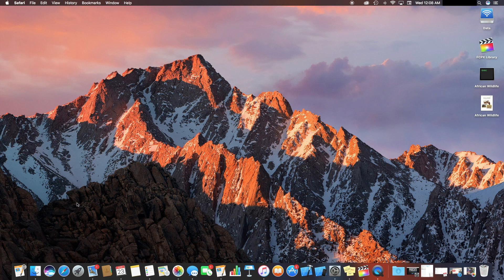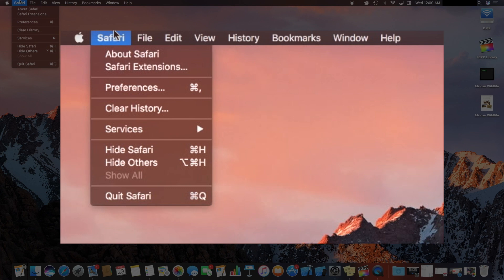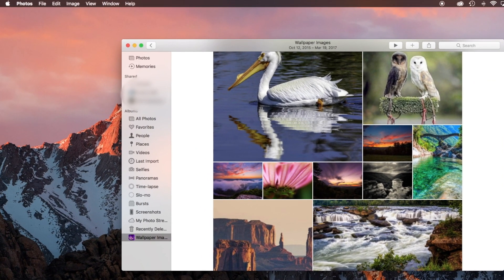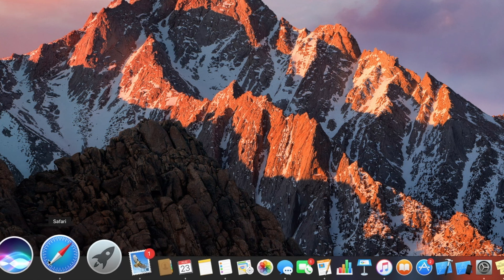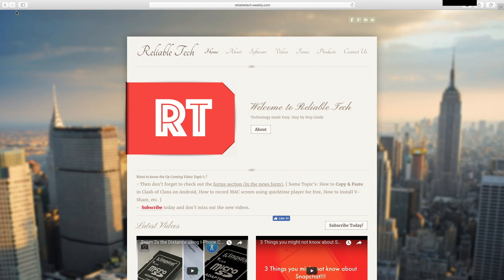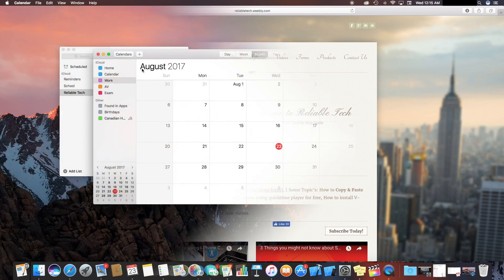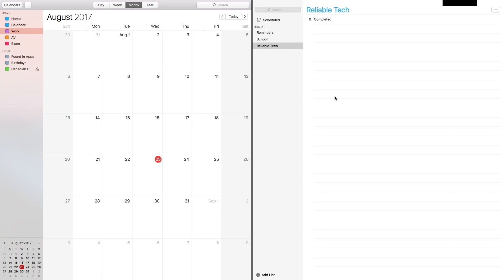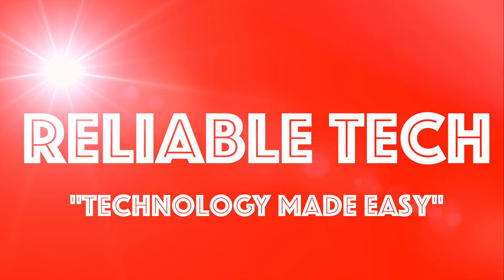How Do the Red, Yellow, and Green Buttons Work? (On a Mac)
Hey Everyone !!
I will show you How Do the Red, Yellow, and Green Buttons Work? (On a Mac)